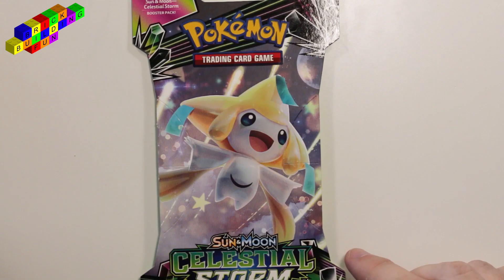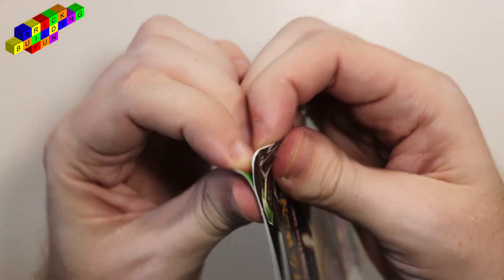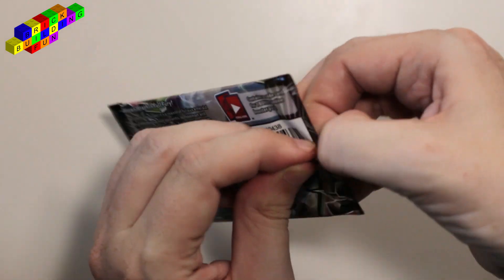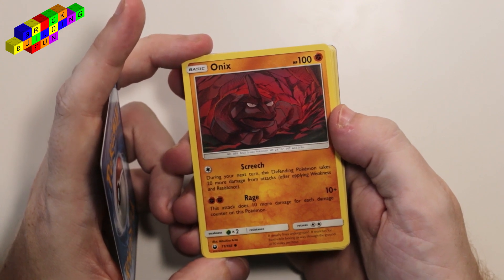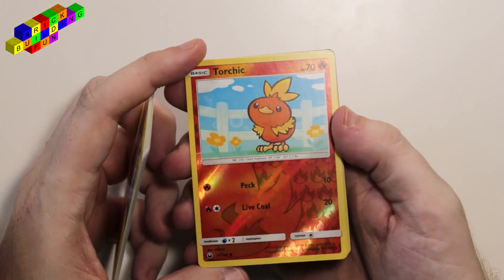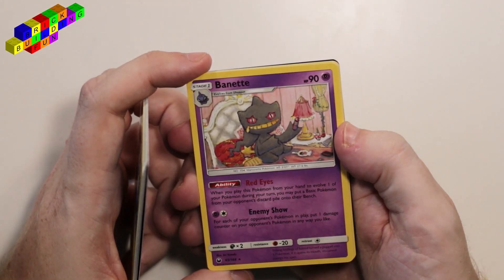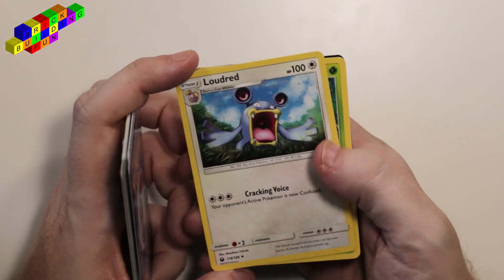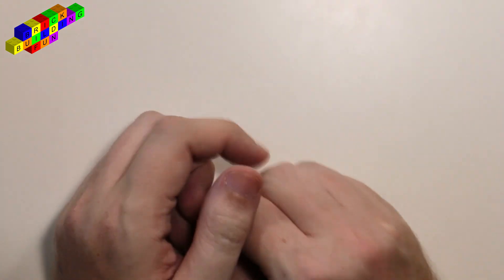Let's open another pack of Pokemon cards!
The background song is called "Bobble Head Inspiration" and can be found